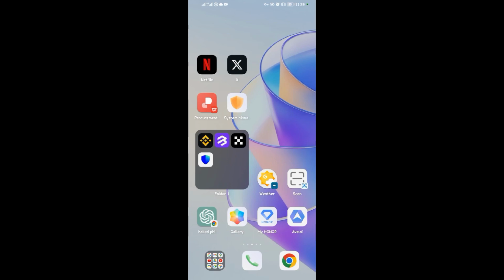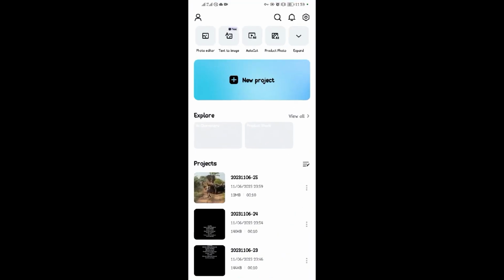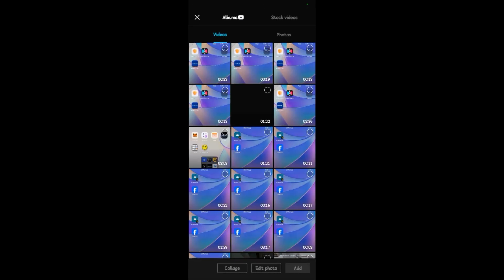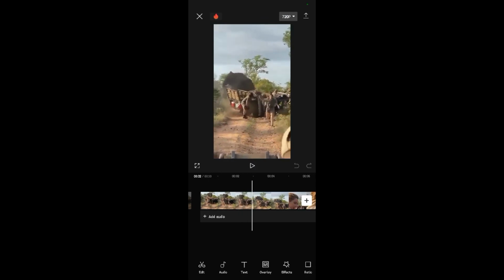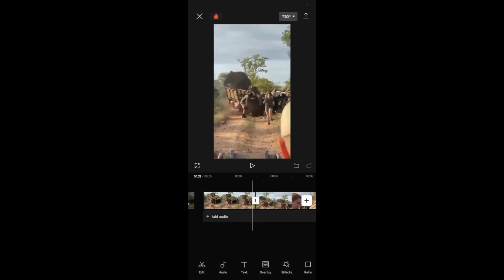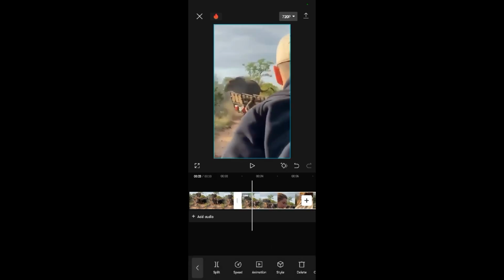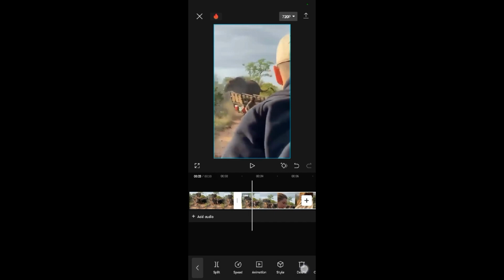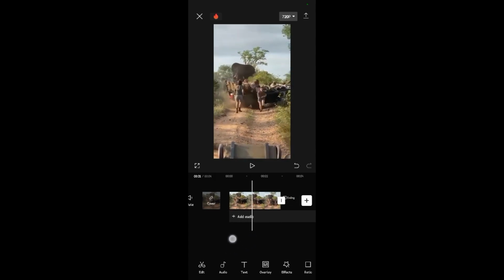How To Cut Video In CapCut App Using Split And Crop Feature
capcut Learn how to cut a video in capcut app using crop and split feature on Android/iPhone.